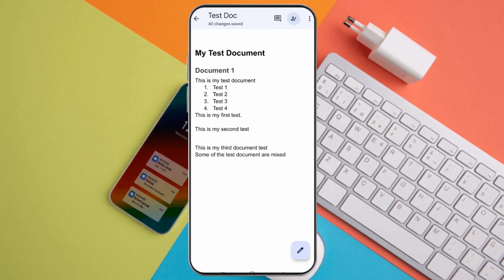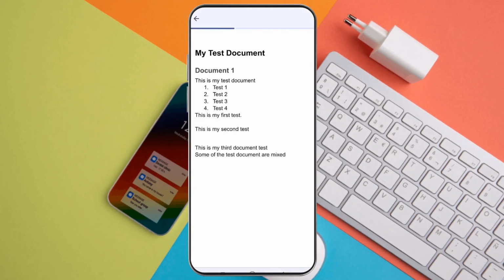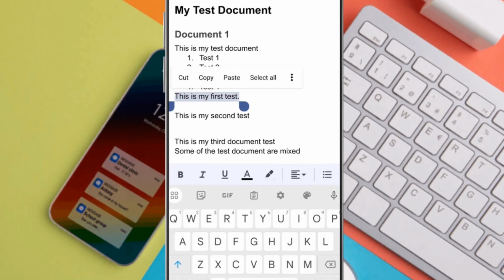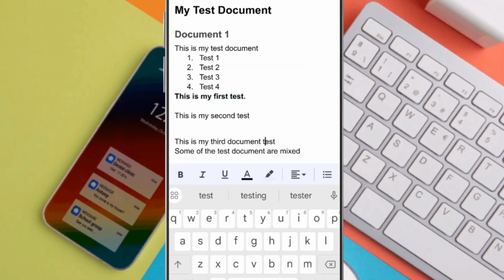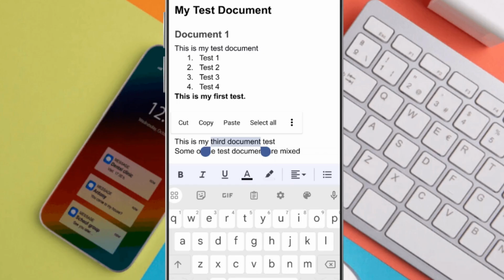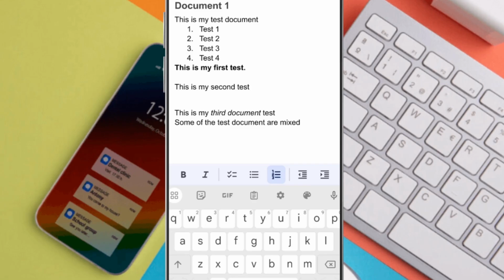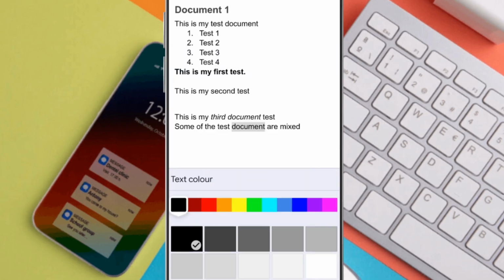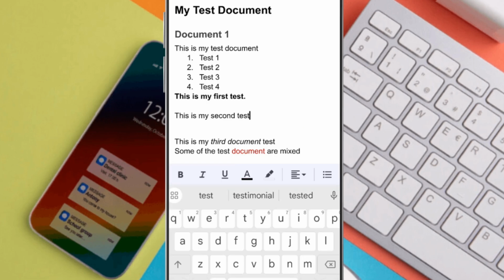🖋️Google Docs Tutorials: Bold, Italic, and Change Text Color🎨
Want to make your documents stand out? In this beginner-friendly tutorial, we’ll walk you through how to bold, italicize, and change text color in Google Docs. These simple formatting tips will help you create eye-catching and professional documents in no time!

✅ How to bold and italicize text for emphasis
✅ Steps to change text color for visual impact
✅ Tips for combining styles to enhance your document design

Whether you’re a student, professional, or just exploring Google Docs, this tutorial will make formatting a breeze.

📢 *Have questions or other features you want us to cover?